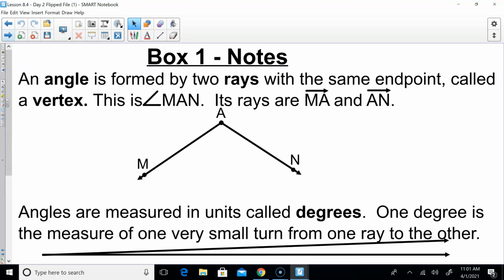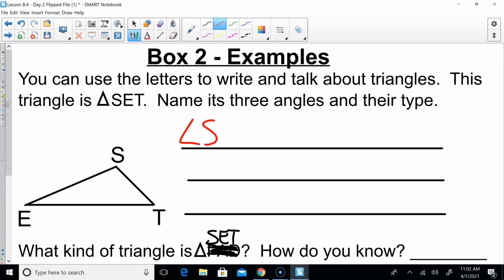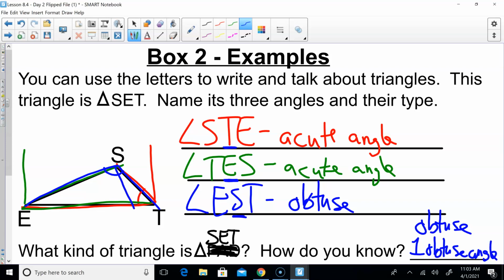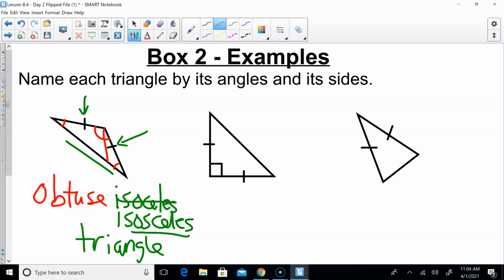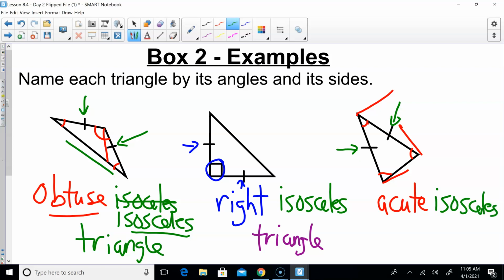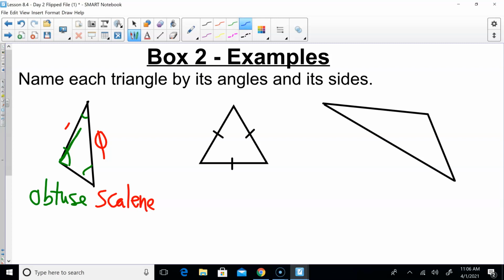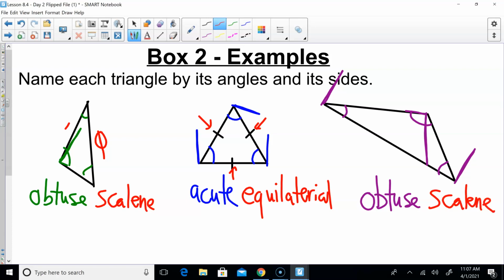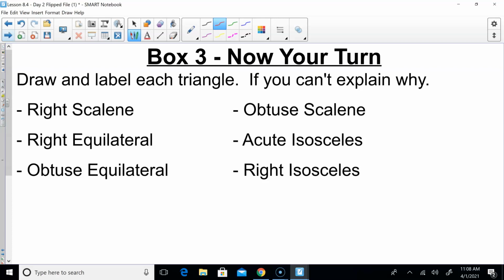Lesson 8.4 - Day 2